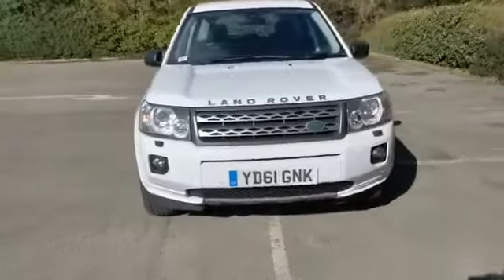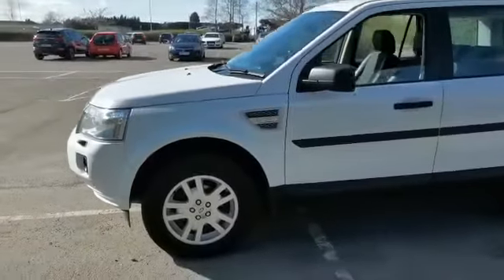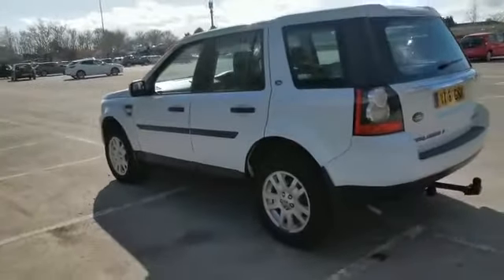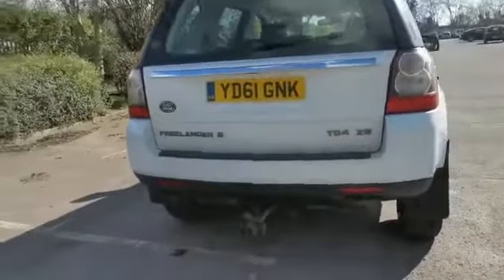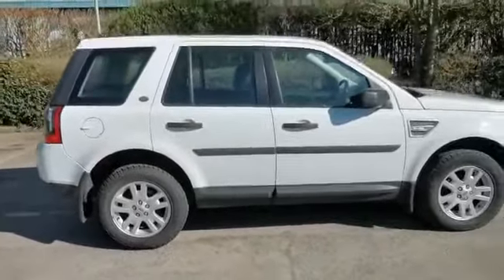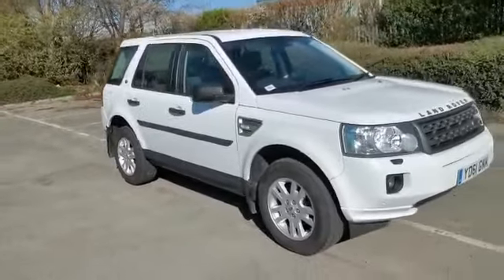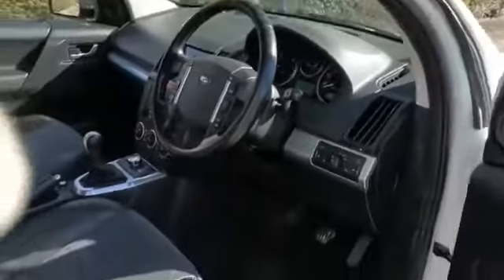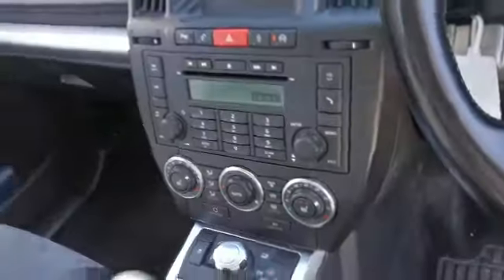Land rover freelander 2 xs